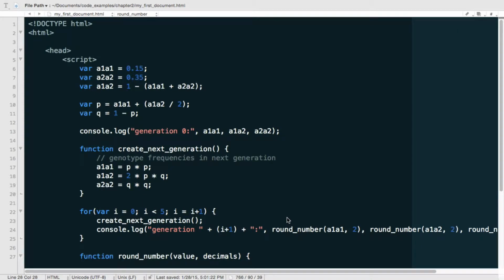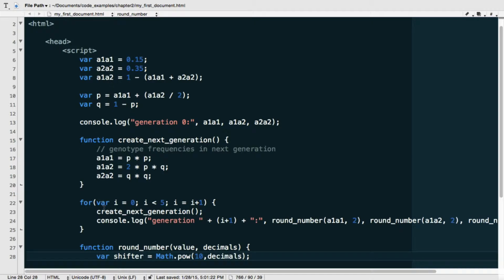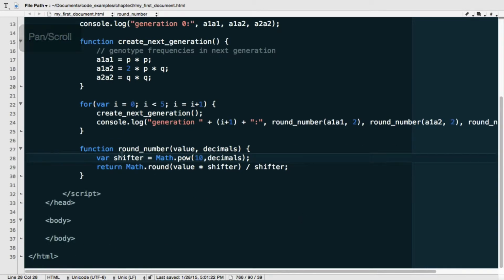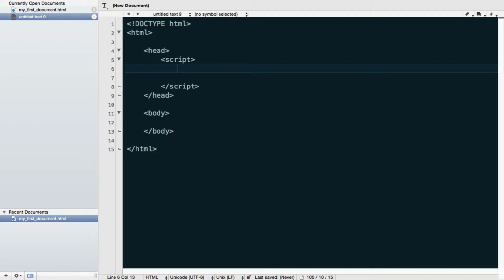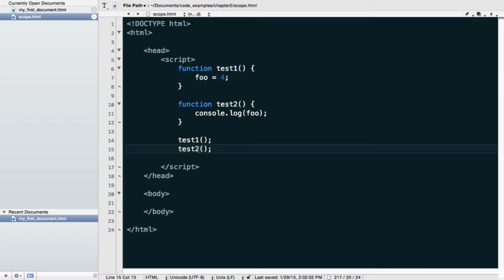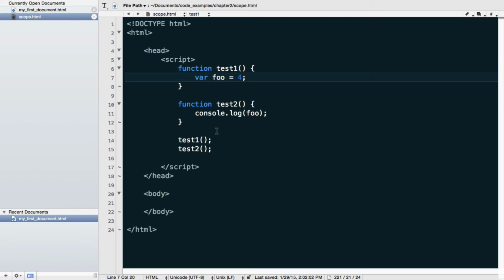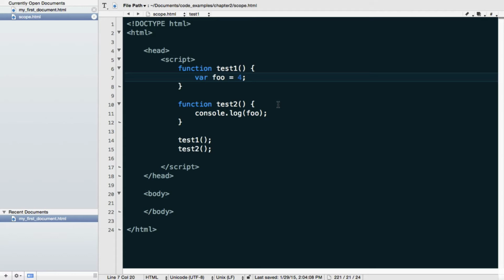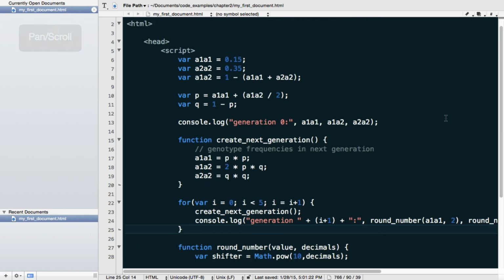Nature, In Code - Chapter 2, Lecture 10